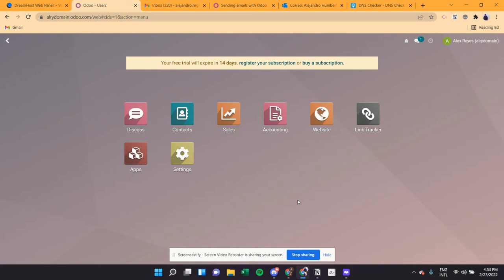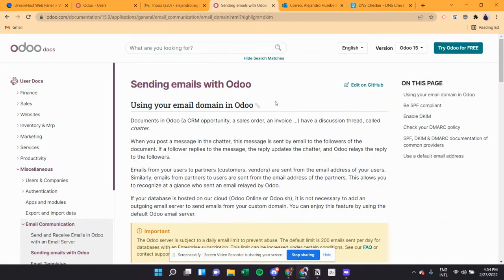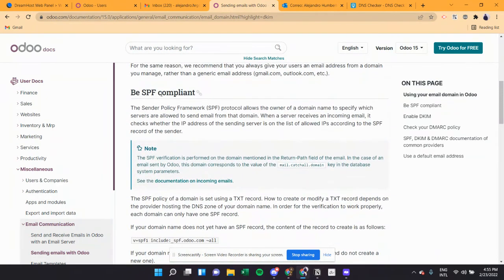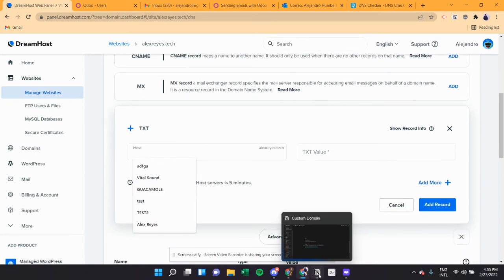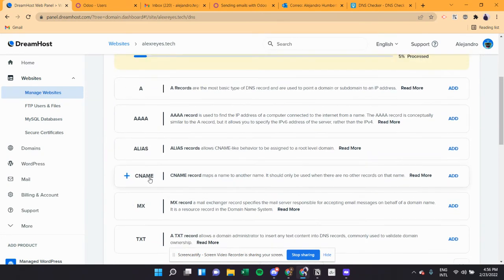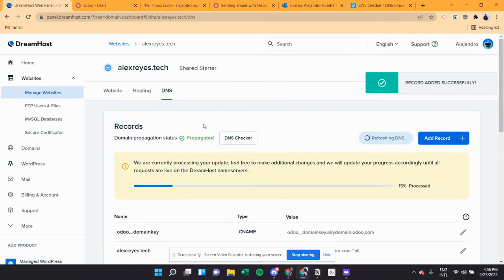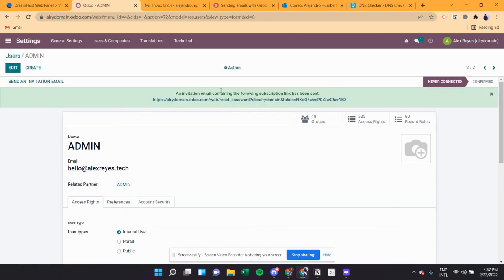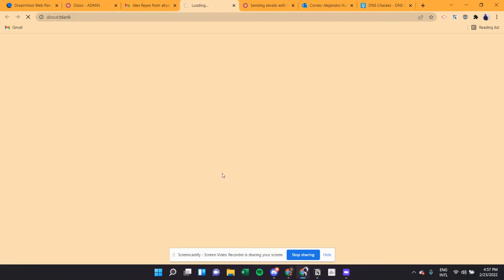Custom Domains in Odoo (Part 3): SPF and DKIM compliance